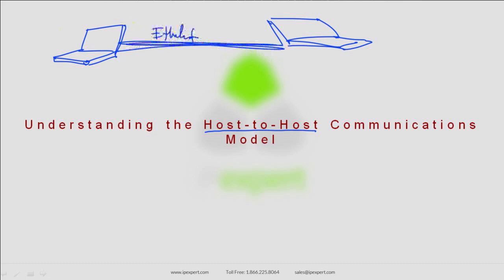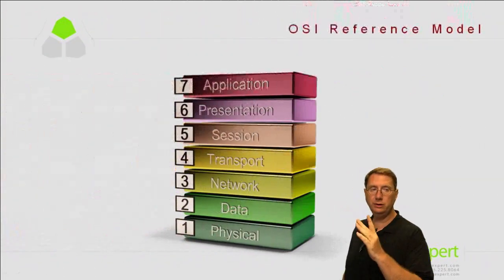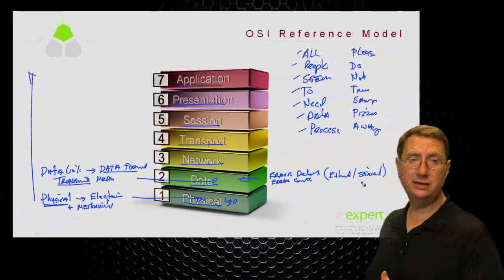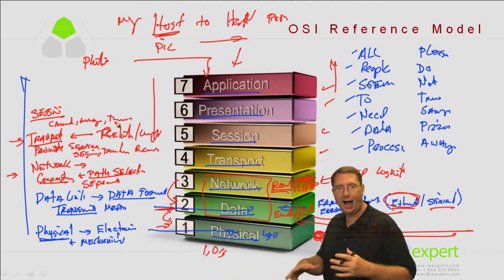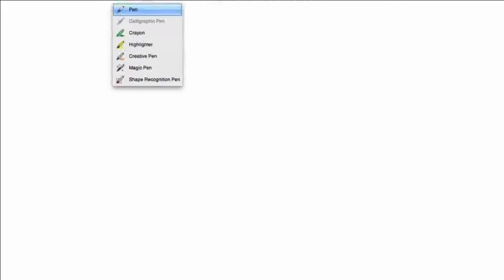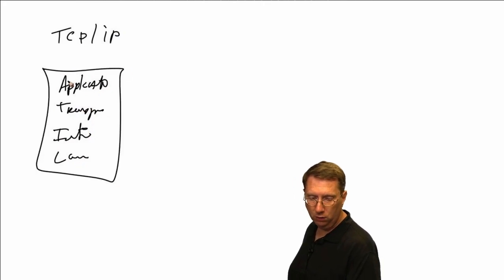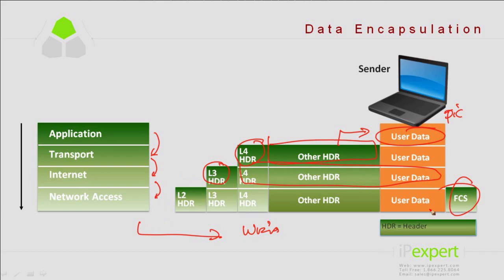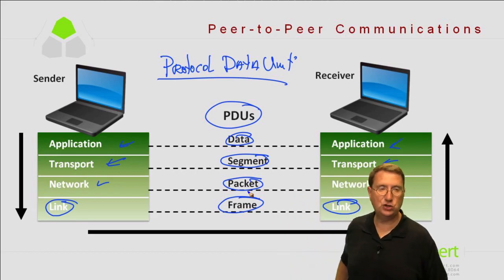200-125 CCNA 8 Host to Host Communication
200-125 CCNA 8  Host to Host Communication